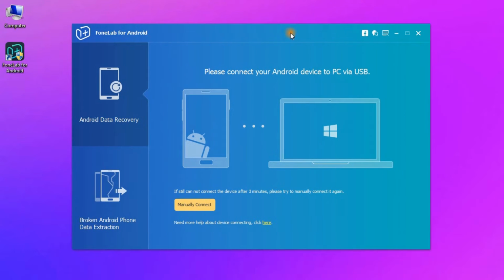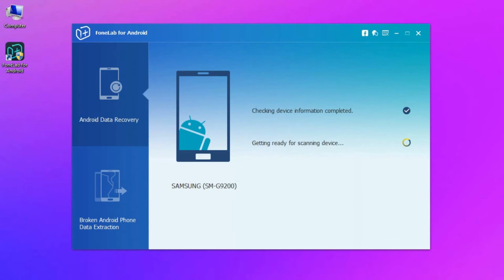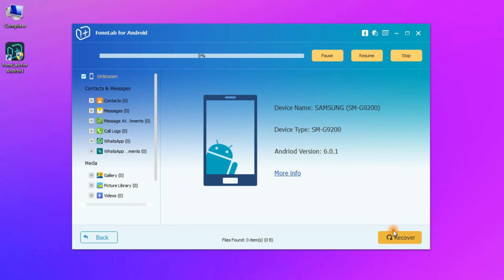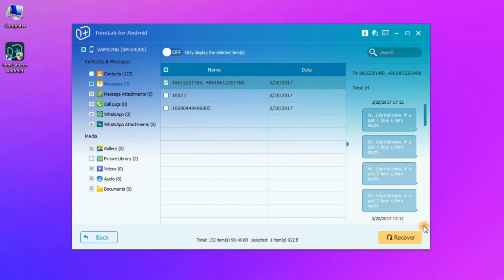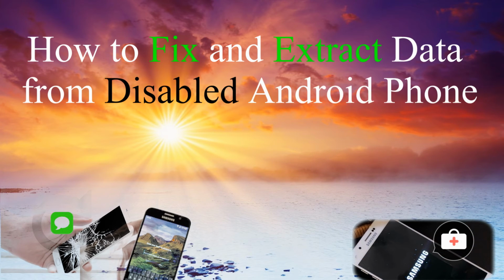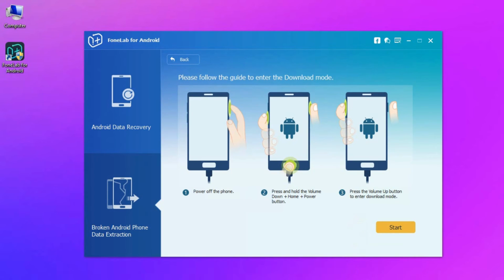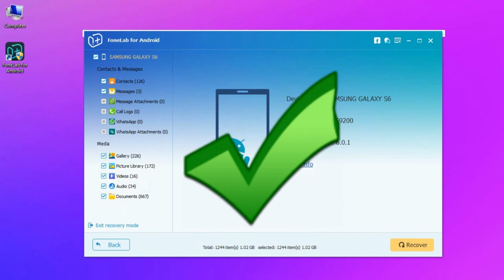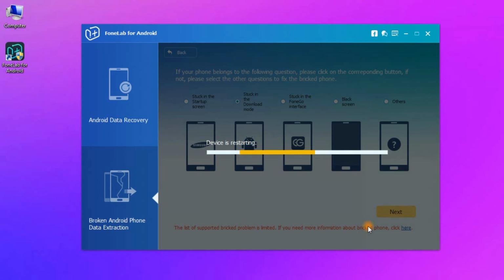How to Recover Data from Android Phone (Broken Phone Supported)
This is the simple video demo to show you how to recover the deleted data from Android phone and tablet, and fix disabled pone to normal and extract data from broken phone.